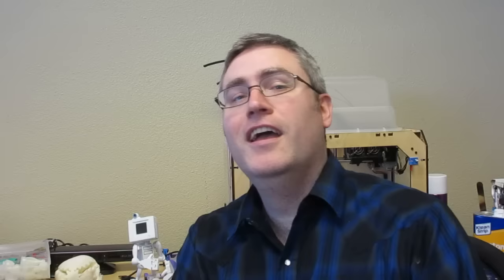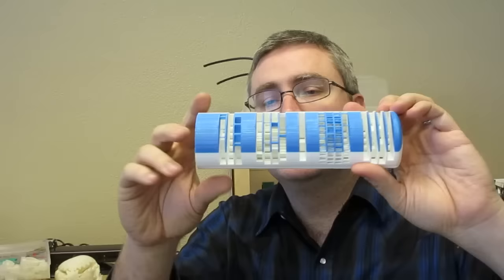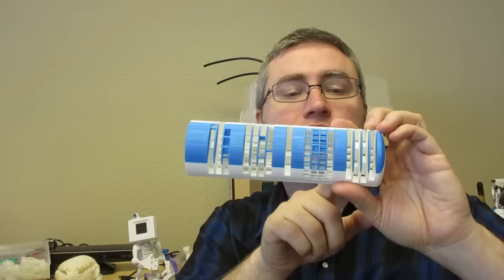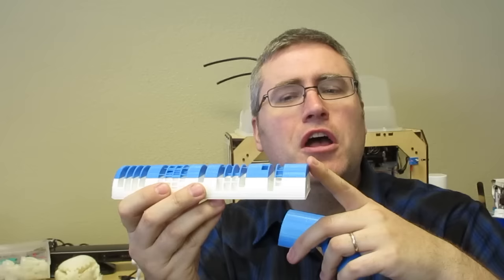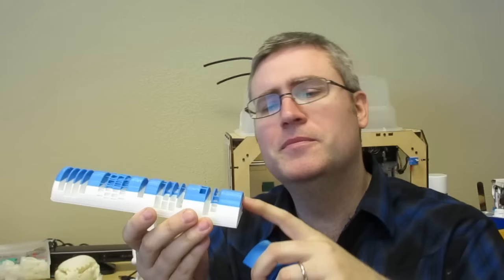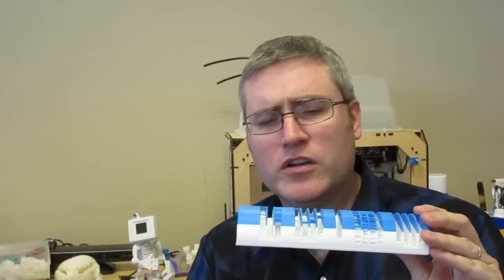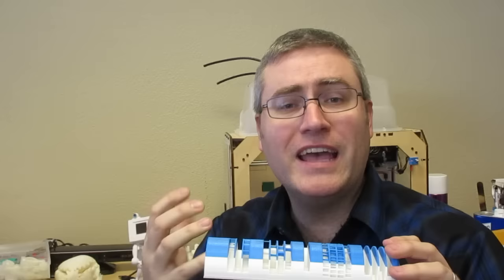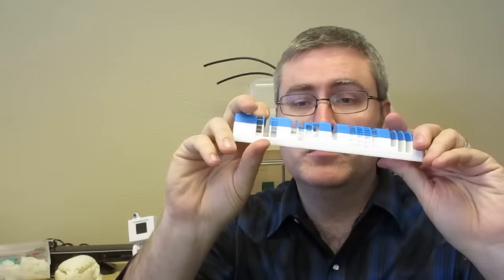Vlog: New Book, Upcoming contest, and a 3D Printed Digital Sundial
Thing's have been going down at the 3D workbench, and it's time I tell you about it. But never fear, I also have a cool print for you to enjoy.